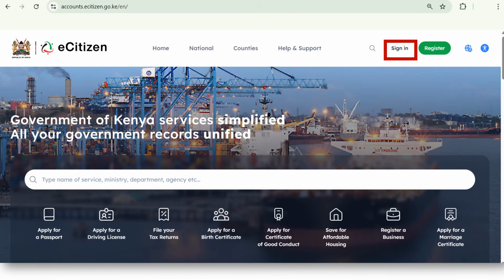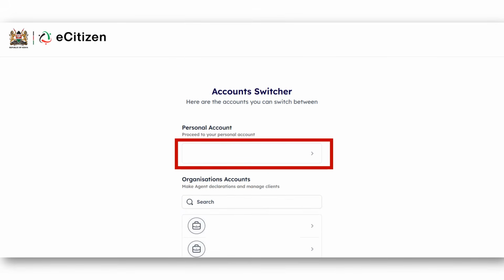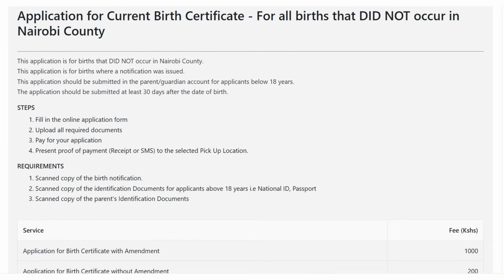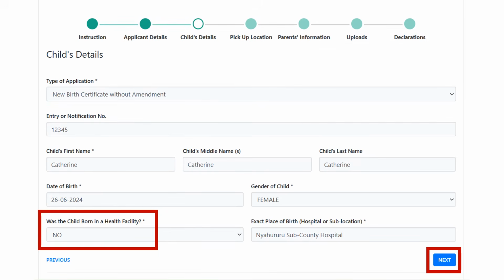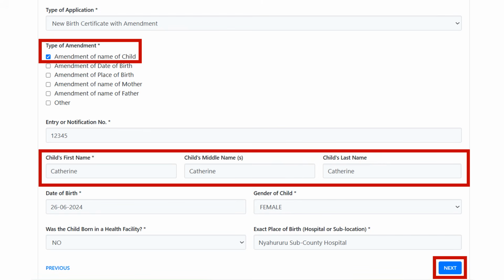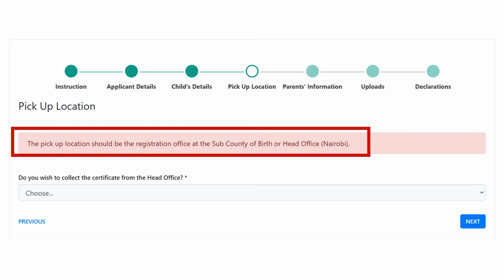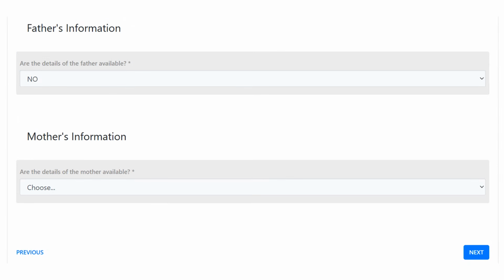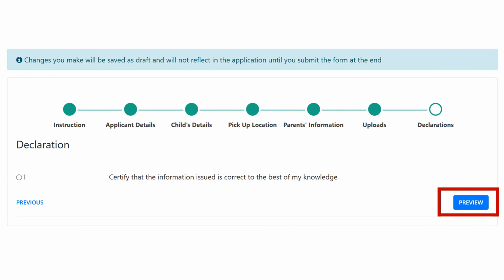👶 How to Apply for Your Child’s Birth Certificate in Kenya on eCitizen (Born Outside Nairobi County)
In this video, we take you through a simple, step-by-step guide on how to apply for your child’s birth certificate on the eCitizen platform — specifically for children born outside Nairobi County. 🌍

Whether your child was born in Kajiado, Nakuru, Nyeri, Kisumu, Mombasa, Laikipia, or any other county (apart from Nairobi County), this video will help you understand the entire process of getting your childs birth certificate online clearly.

You’ll learn:
✅ How to log in and navigate the eCitizen portal
✅ How to fill in your child’s registration details correctly
✅ The documents you’ll need before applying (notification of birth, parent IDs, etc.)
✅ How to select your correct county and civil registration office
✅ How to pay for your child’s birth certificate online.

💡 Tip: Before applying, ensure you have all the required documents.

📬 Once processed, your child's birth certificate certificate can be picked up at your county civil registration office or collected at head office in Nairobi.